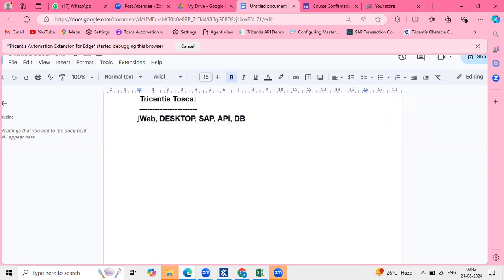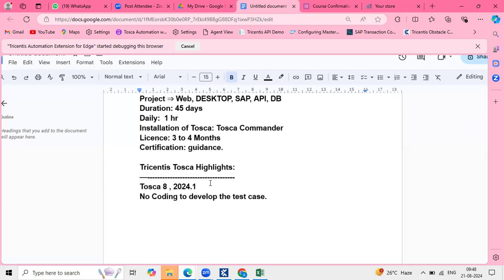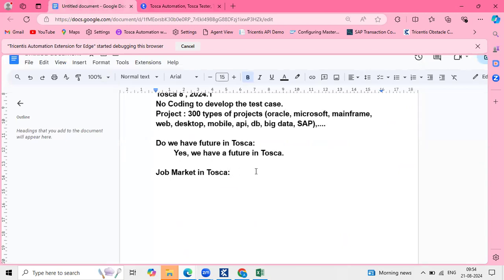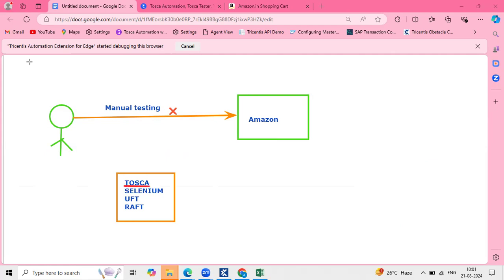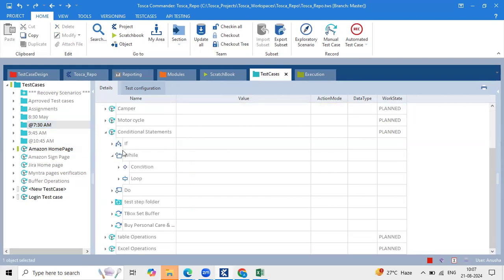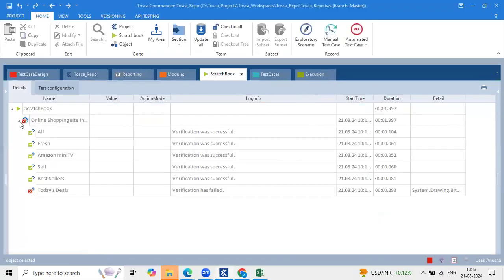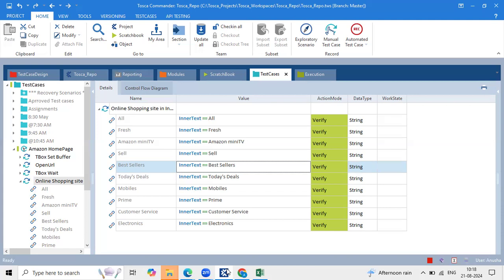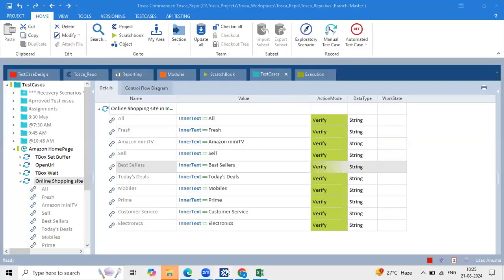Tosca DEMO (21/08/2024)